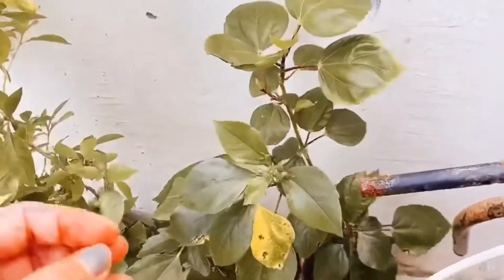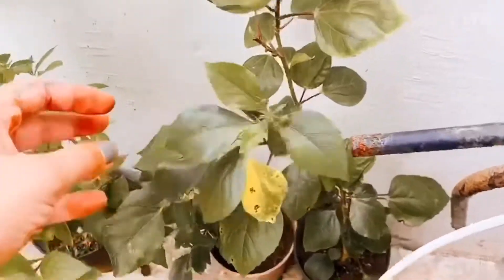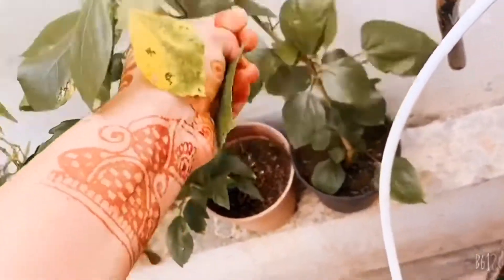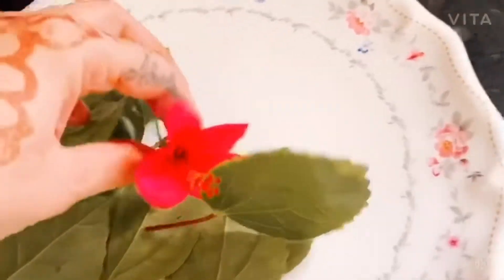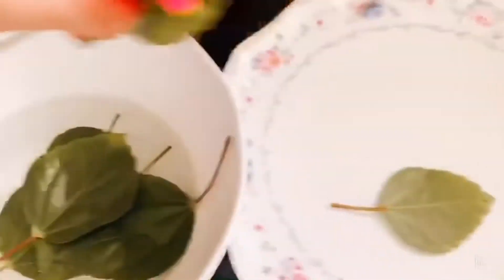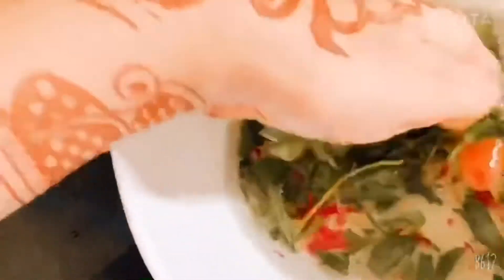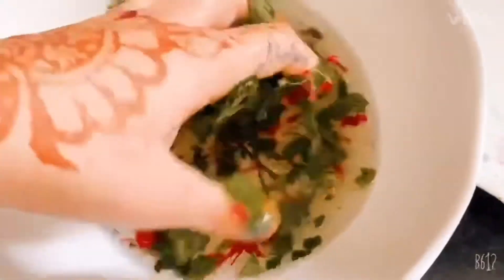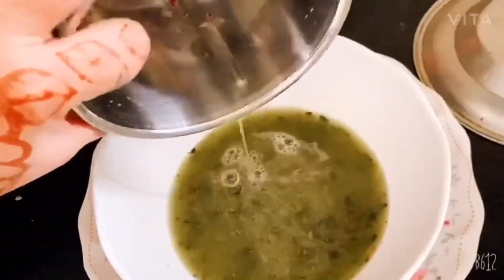Gudhal ke phool se banaye sabse acha shampoo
Is video me 1 gudhal ka phool aur 10-15 leaves ka use kiya hai.

Gudhal ka shapmpoo use karne se baal kaale or ghane hote h

Share your thoughts and opinion with me on comment. I spent hours replying to the comments so please be patient with me.

Lots of love and respect for all those who wish to improve in life with hard work and perseverance.